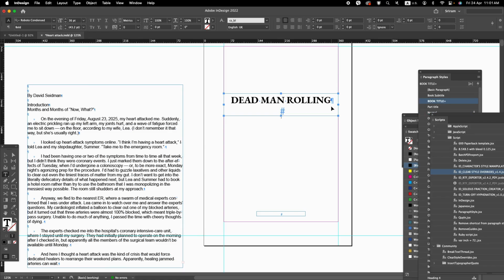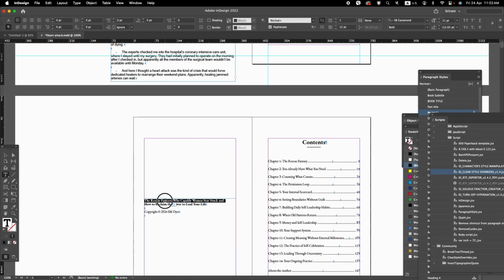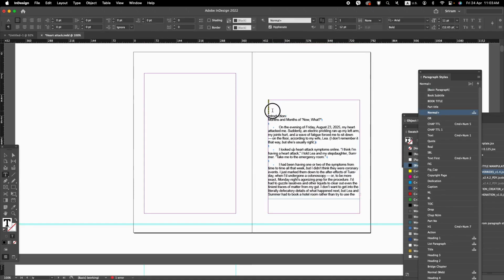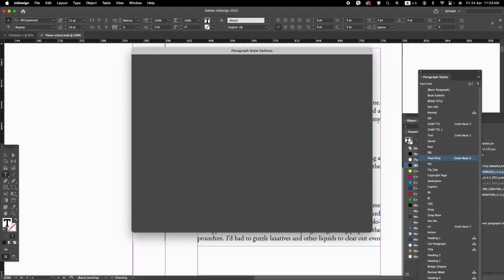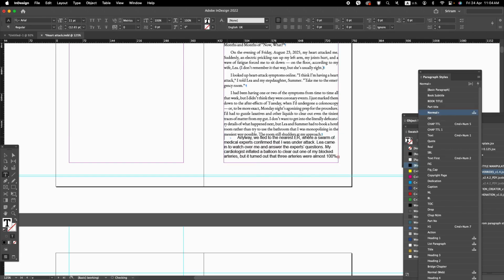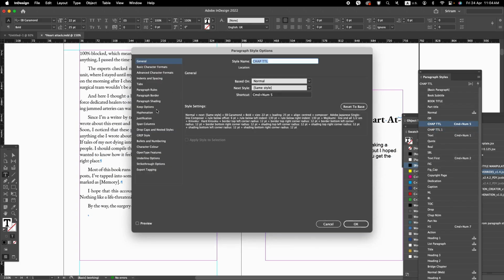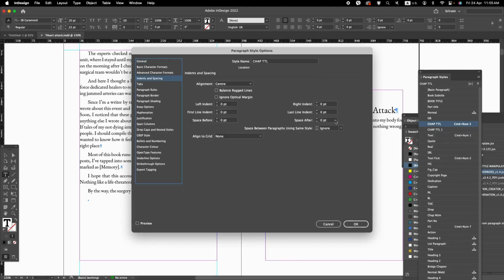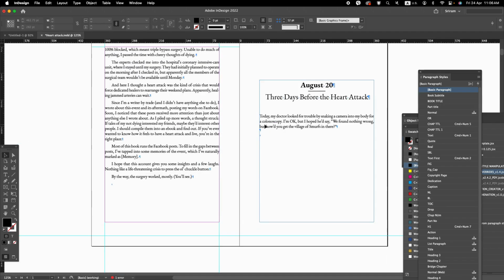InDesign book formatting.